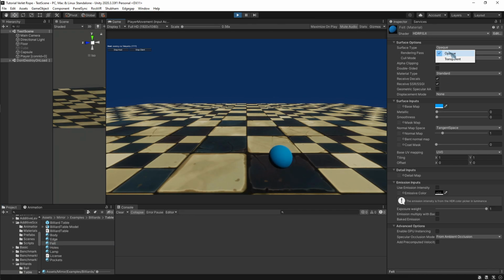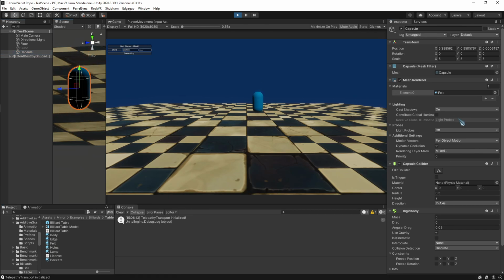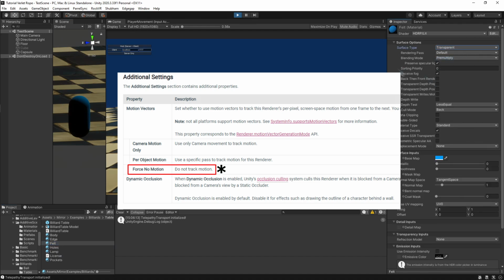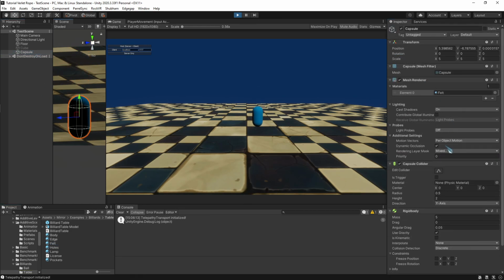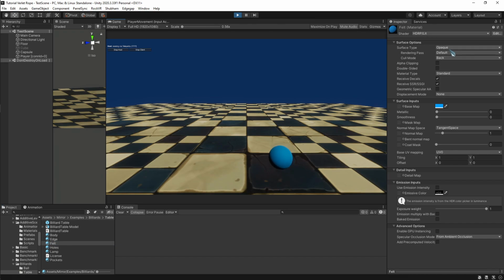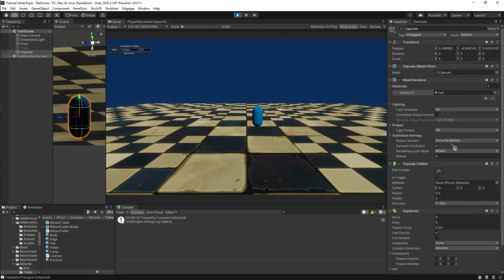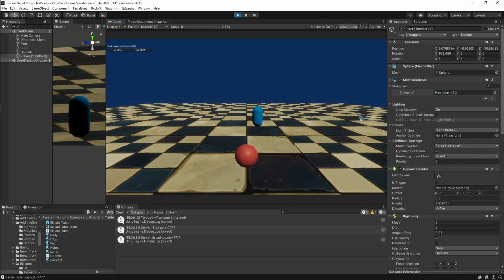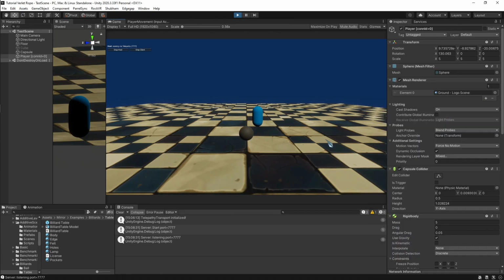Jittering GameObjects in Unity3D || Solved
In this tutorial, learn how to resolve game object jittering and rendering anomalies in Unity 3D with two effective solutions. Discover practical tips and step-by-step guidance to troubleshoot and fix common issues that cause game objects to behave erratically during rendering. Whether you're encountering flickering, glitches, or unexpected movement in your Unity project, these methods will help you diagnose and resolve the problem swiftly. Improve your game development skills and ensure smoother gameplay experiences with these essential Unity troubleshooting techniques!

Timestamps:
00:00 - Intro
00:34 - Conventional Solution
01:02 - Solutions 1
01:16 - Solutions 2
01:42 - Trivia
02:48 - Outro